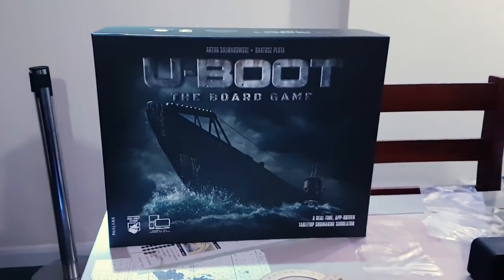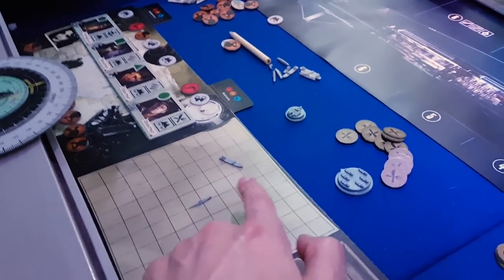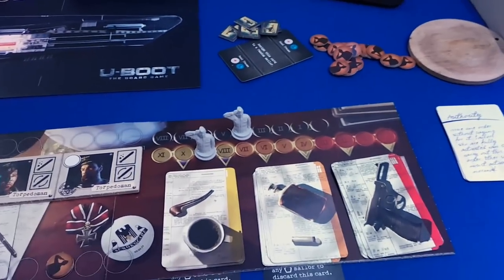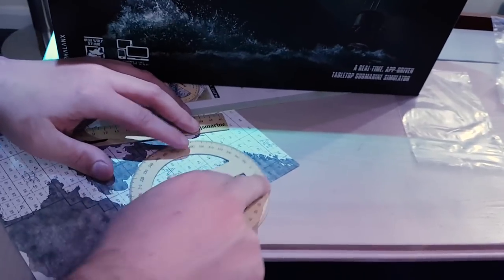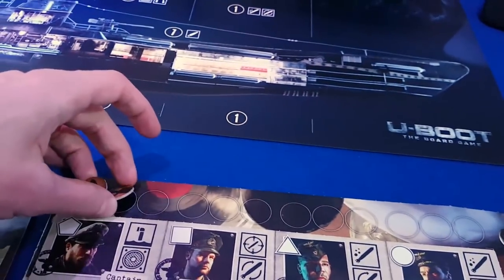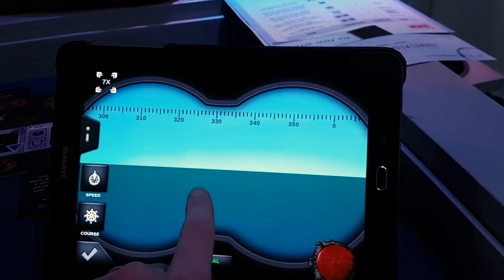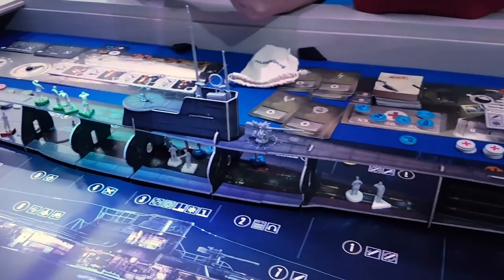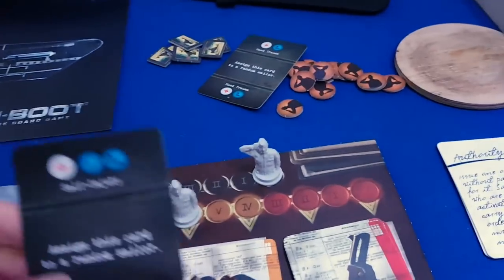UBOOT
Designer: Bartosz Pluta, Artur Salwarowski